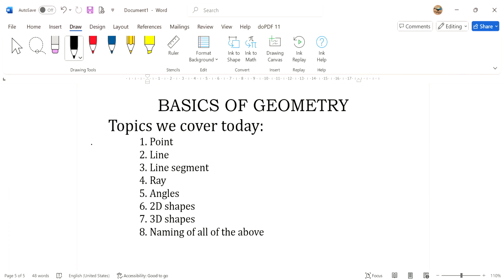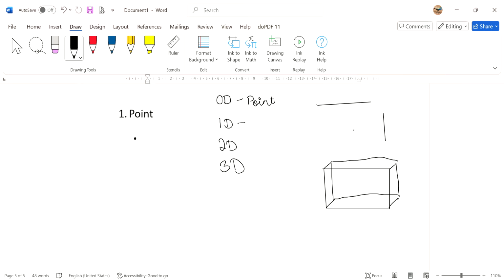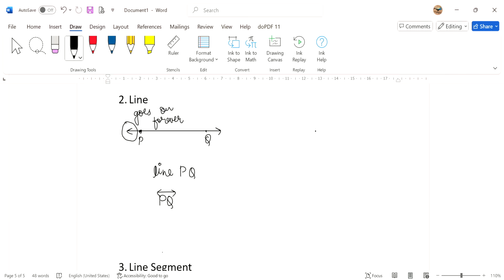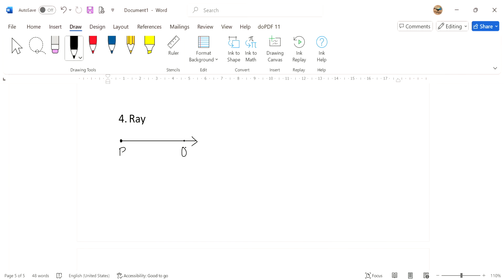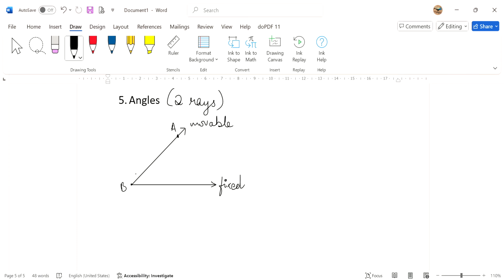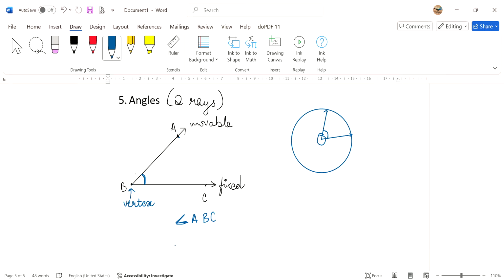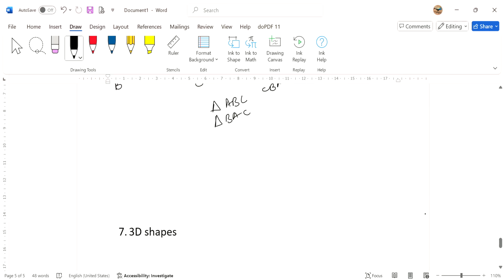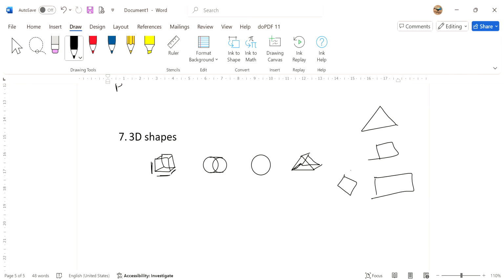Basics of Geometry | Struggle Solving series Ep 1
Hey guyzzzzz
So recently, I saw many of my students suffer in mathematics and science due to the lack of basic understanding of the concepts. It is a well known fact that a building will be strong only if the foundation is strong. Just a weak foundation can cause a building to fall, lack of thorough understanding of basics will cause your building of education to topple.
In order to prevent this from happening, I have started this series of clarifying one basic concept at a time. It will have subjects like mathematics, physics, chemistry, biology and subjects like hindi and english too!
In this video we have covered basic geometry. The next video is going to be like an extension of the same video where we understand angles in detail.